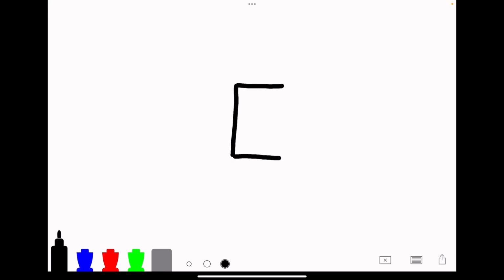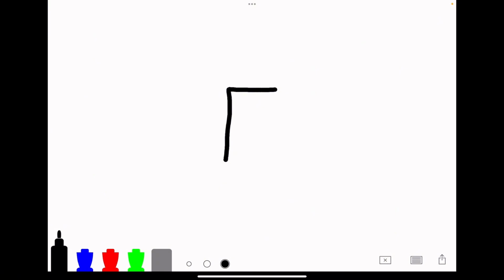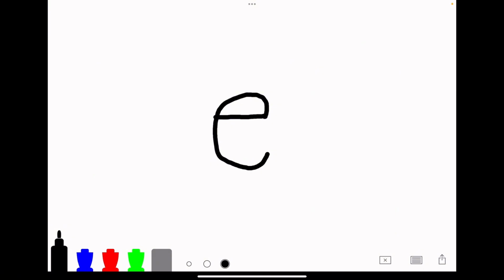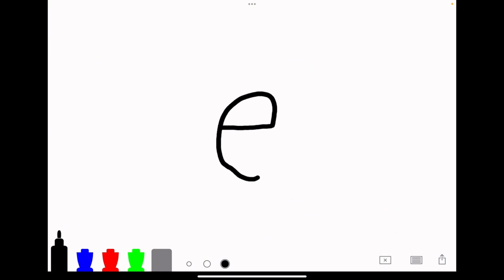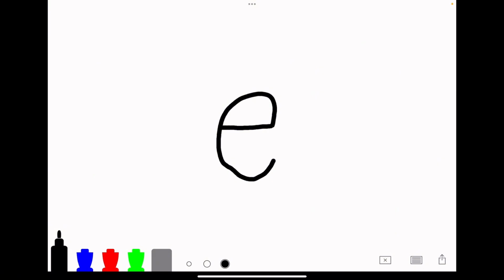Learn How to Write Uppercase and Lowercase "Ee" | E is for Elephant! 🐘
📚 Learn to Write the Letter "E"! 🐘
Join Ms. T as we learn how to write the uppercase and lowercase letter E in this fun and easy-to-follow video! ✏️ We’ll practice together step by step—plus, E is for Elephant! 🐘

Perfect for preschoolers, kindergarteners, and early learners who are just starting to explore the alphabet. Grab your paper and pencil and let’s write together!

✨ Great for:
✔️ Letter recognition
✔️ Handwriting practice
✔️ Phonics and early reading skills